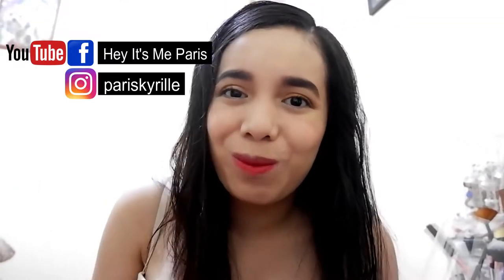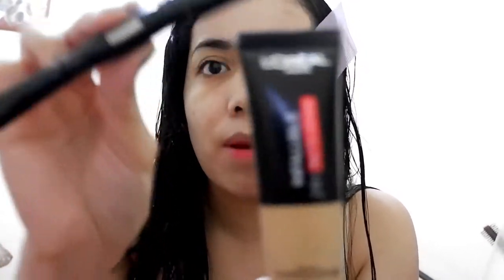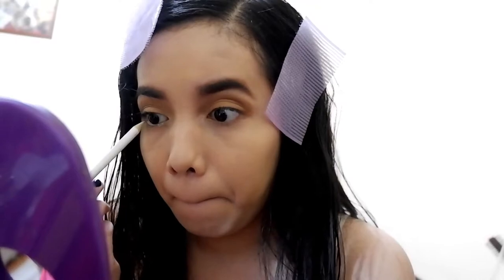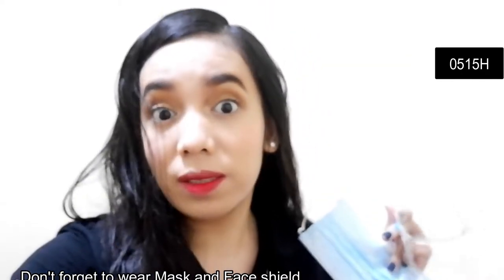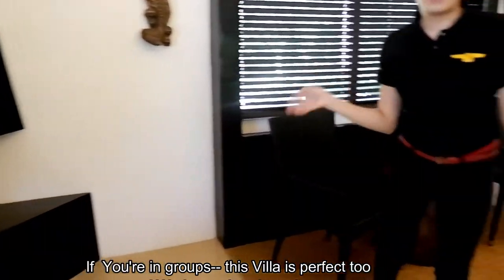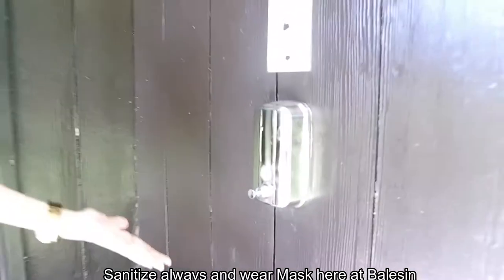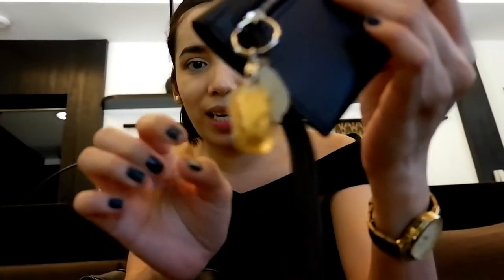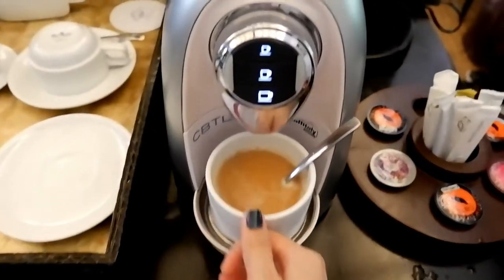FLIGHT ATTENDANT LIFE PHILIPPINES l PANDEMIC TIME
Fly with Me this Pandemic Time!
Topics included in this Video:
- Balesin Villa Tour
- Glimpse Flight Attendant Life
- Drink a cup of Tea

Purpose of this Video is just to share, no any other intentions.
Remember always wash hands, wear Mask and shields, maintain social distancing.
Stay safe, save lives and Fly with You soon!
Drop thoughts below for questions, etc.

Thank You! lovelots!